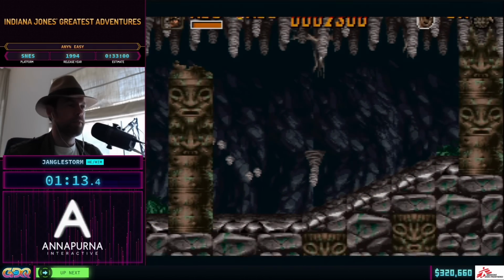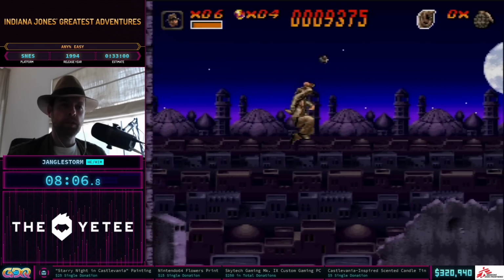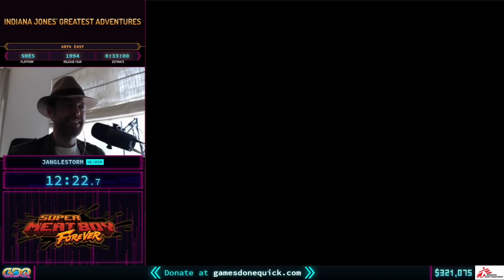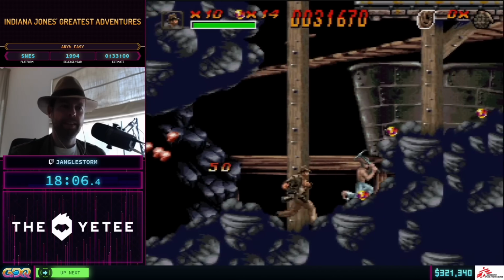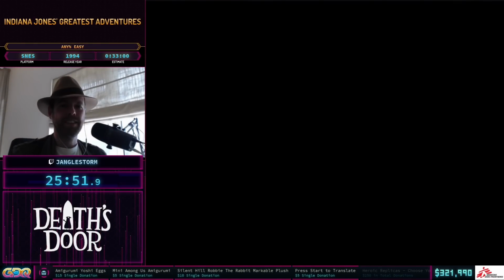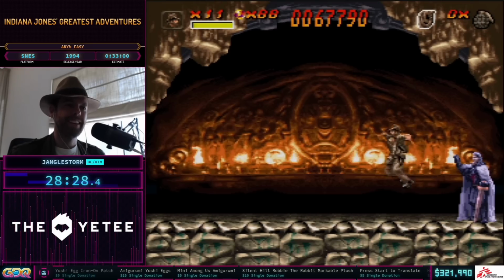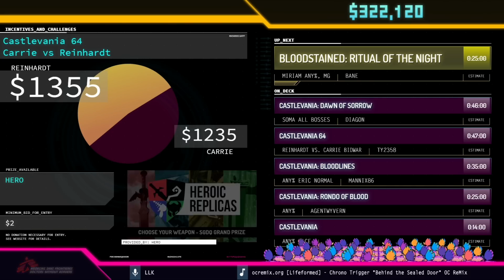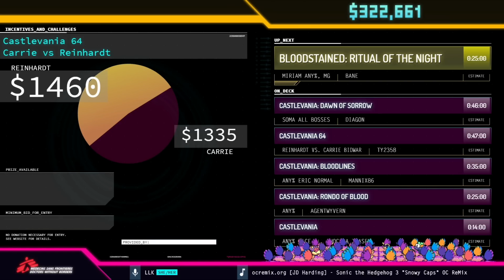Indiana Jones' Greatest Adventures by janglestorm in 28:28 - Summer Games Done Quick 2021 Online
Runner introduction starts at 0:00
Run starts at 0:47
Commentary is provided by anthole and Farrak Kilhn
LLK is host

This speedrun was recorded during Summer Games Done Quick 2021 Online, a week long charity speedrun marathon raising money for Doctors Without Borders. Summer Games Done Quick 2021 Online is just one of the many charity marathons organized by Games Done Quick. For more information on SGDQ2021 Online, find us